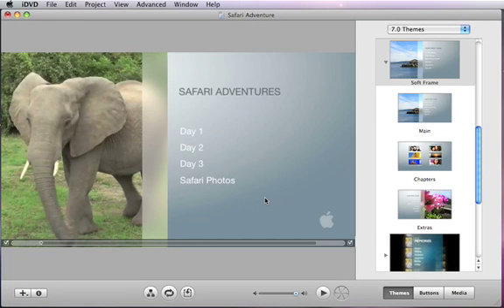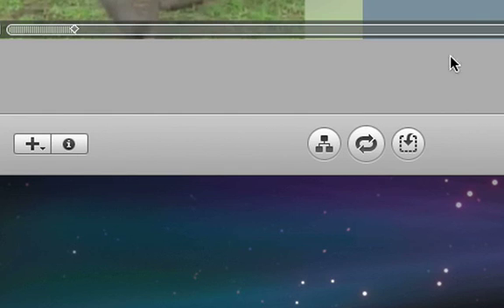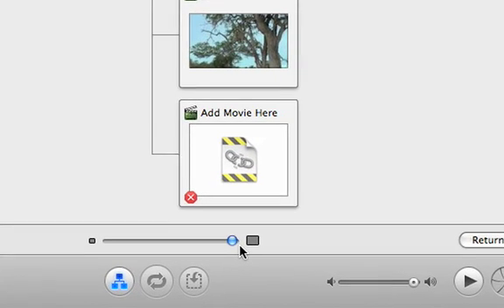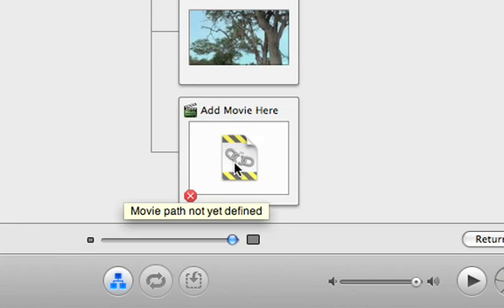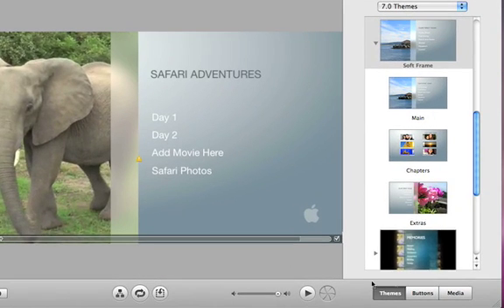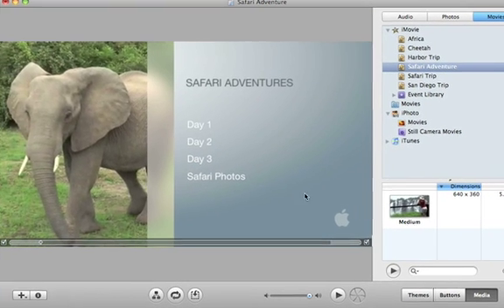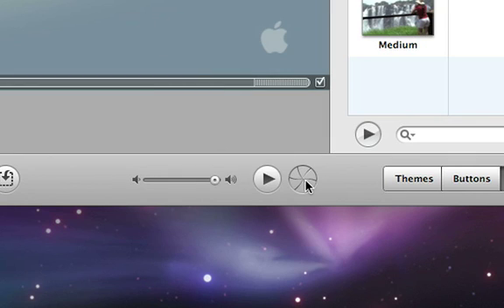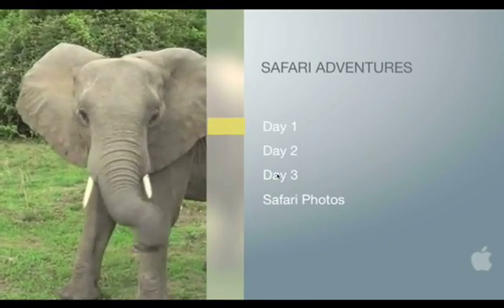iDVD09: A04 Burning Your Project to a DVD CC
iDVD09: A04 Burning Your Project to a DVD with subtitles